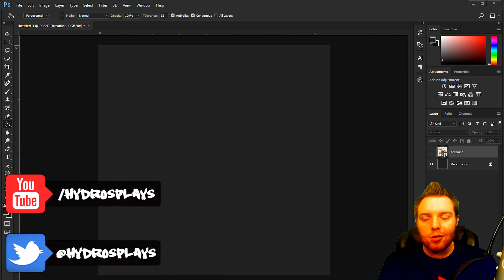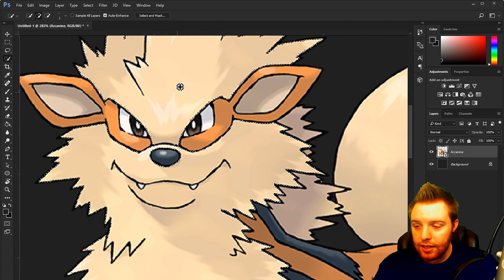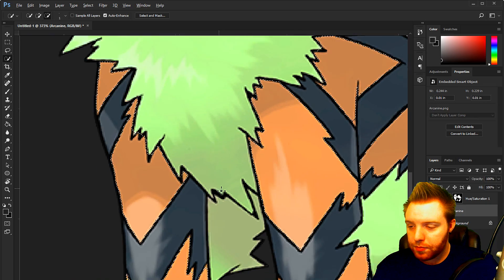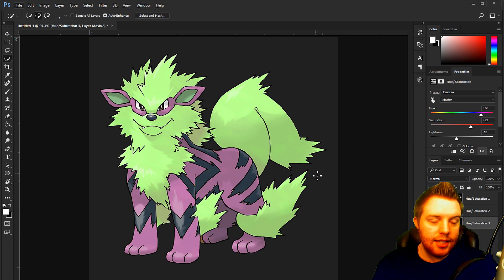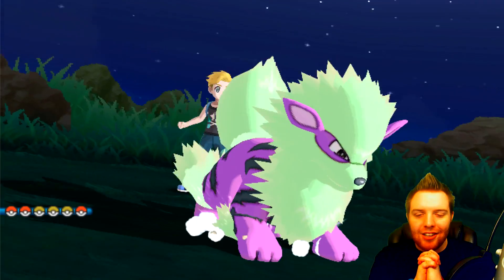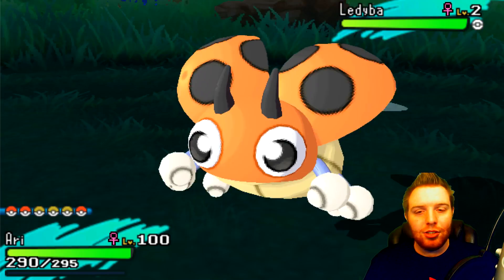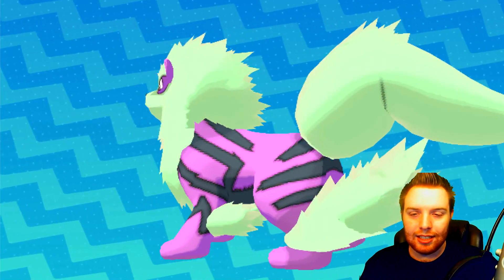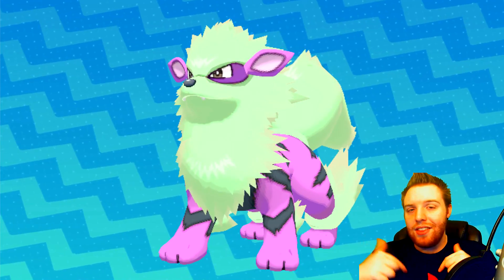JOKER COLOR SCHEME! GREEN & PURPLE SHINY ARCANINE! - Pokemon Shiny Recolor #03 (Pokemon Sun & Moon)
➤ARIHYPE! Taking one of our Moderators Mascots and transforming its Shiny Form! SHINY ARCANINE! Taking some of the worst shinies and color schemes of Pokemon, we dive into Photoshop and recolor those awful shiny designs in order to make something we all can love, then bringing it to life in the games themselves! :D

Join the SheerForce TODAY!